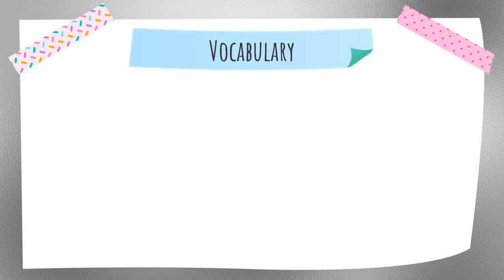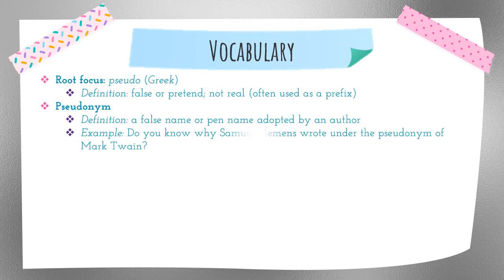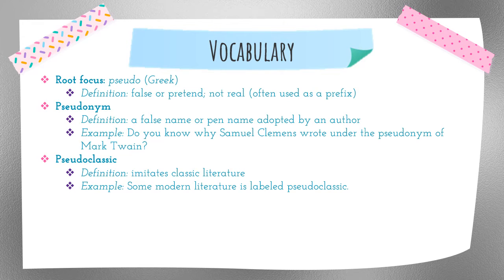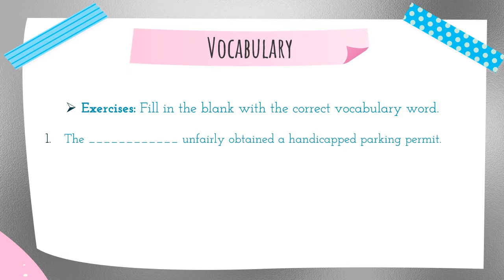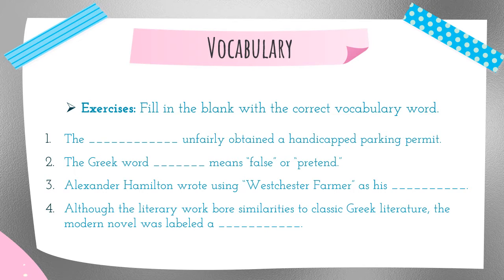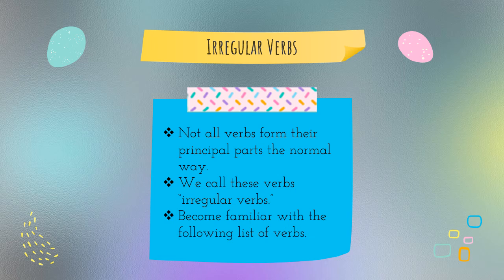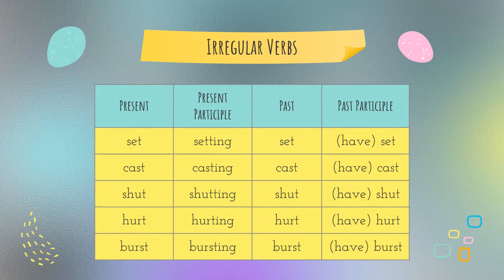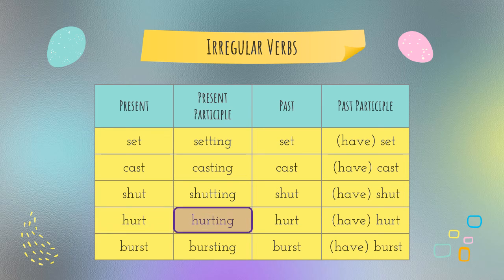Grammar and Writing Lesson 79